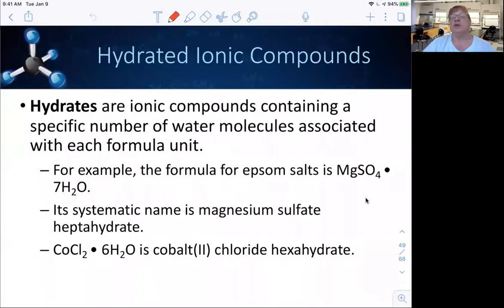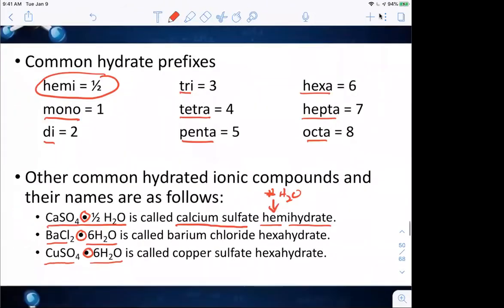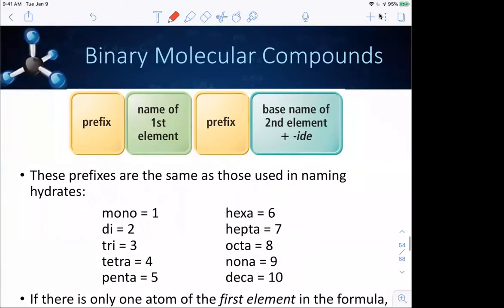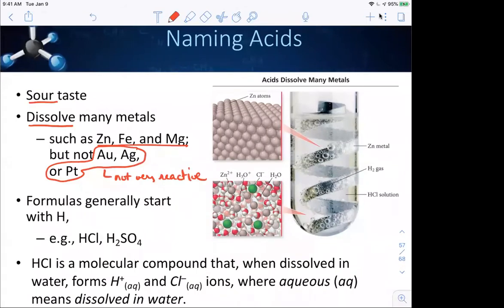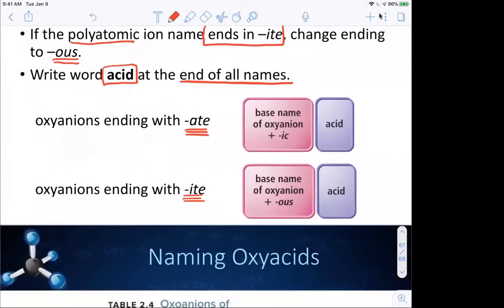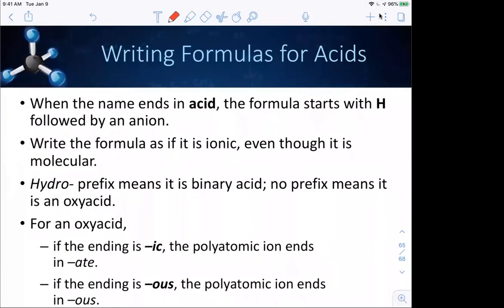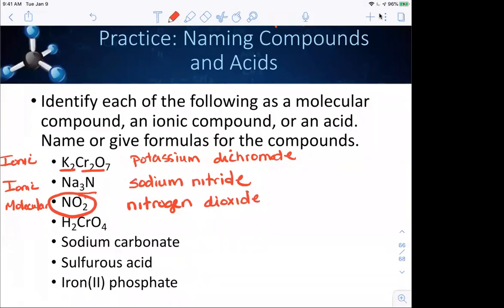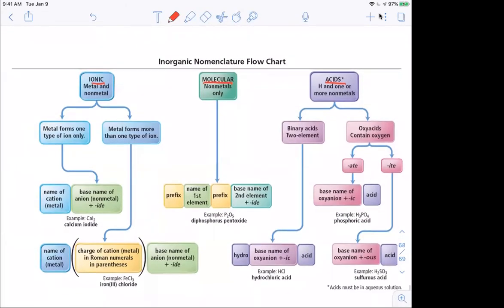CHM 121 Module 4 Lecture 3